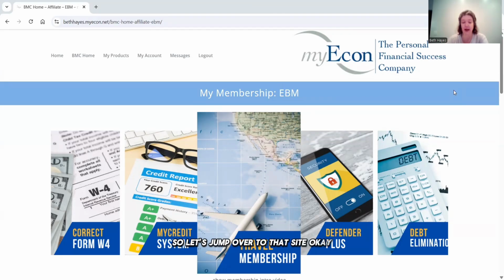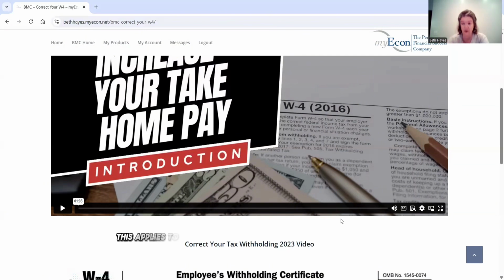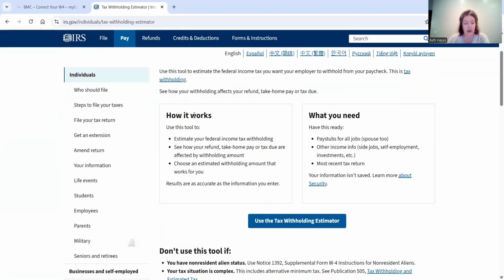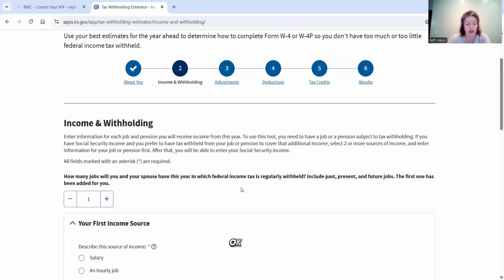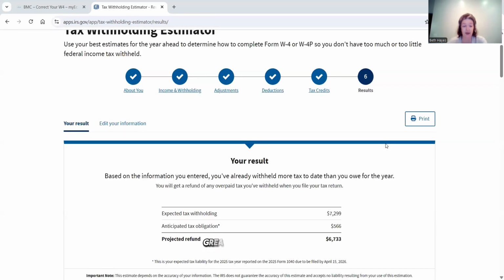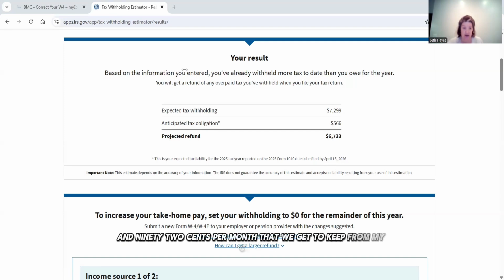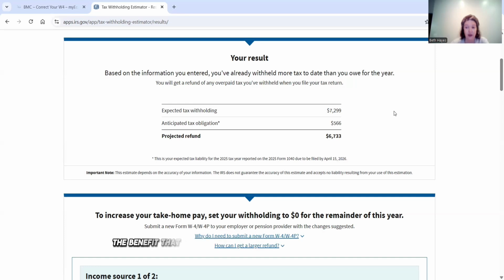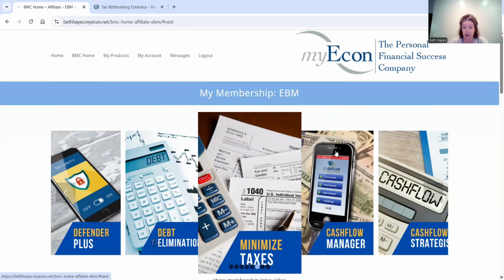Shift More Income to Your Pockets with Your MyEcon 2025 Digital Membership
Questions? In this myEcon product review video, you will learn about the Correct W4, also known as Income Shifting, program inside of your digital membership. See how YOU can keep more of your paycheck in your own pocket each month. This program has saved THOUSANDS of people money!

Unlock Your Success with MyEcon in 2025! In this myecon2025 video, you will begin to learn everything you need to know about the powerful digital financial tools inside of MyEcon.

✨Hi, I’m Beth Hayes!

💡 Why Join My Team?
 • The Funnel Team is MyEcon’s fastest-growing team.
 • We offer a proven, documented system that gets results—no guesswork!
 • Over $10,909 in FREE value awaits you, all for less than $100 to start.

🌟 What You’ll Get When You Join:
✅ Instant access to our training site.
✅ Tools to start seeing results fast.
✅ My personal guidance every step of the way!
✅ A proven-to-convert system—just copy, paste, and profit
Don’t wait to transform your life—join the BEST MyEcon team today! Got questions?